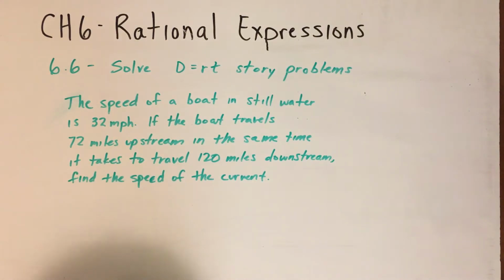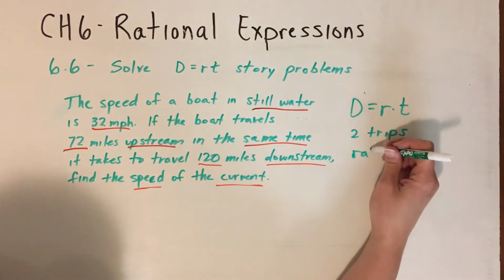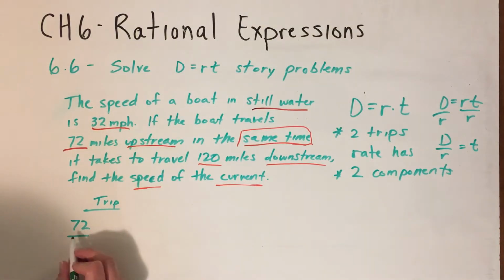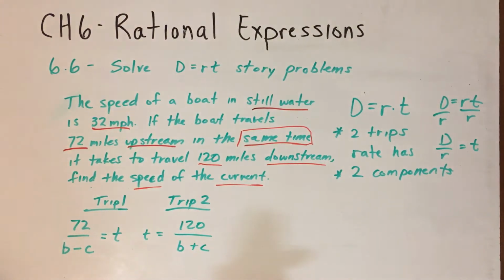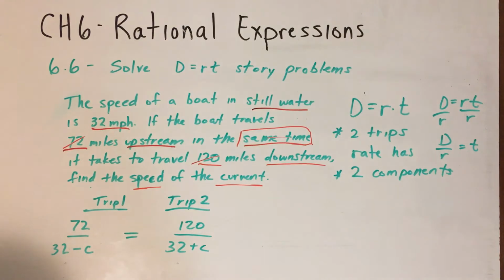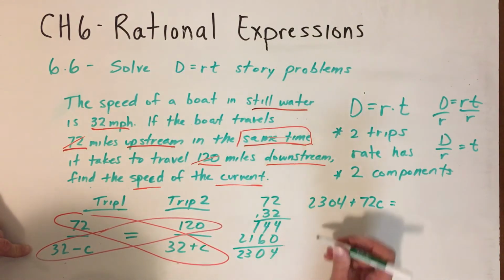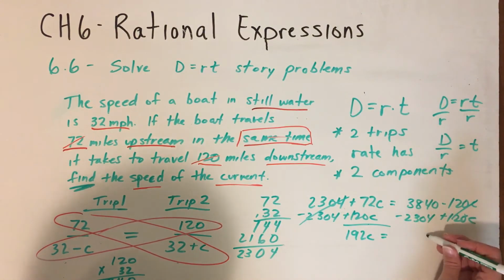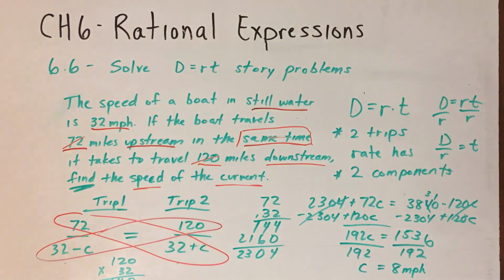6.6 - Solve d=rt Story Problems